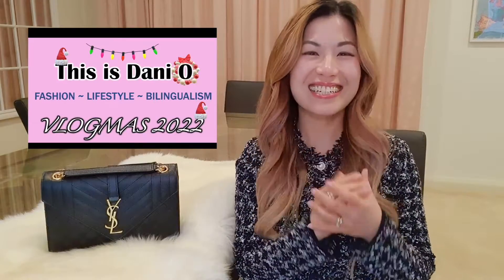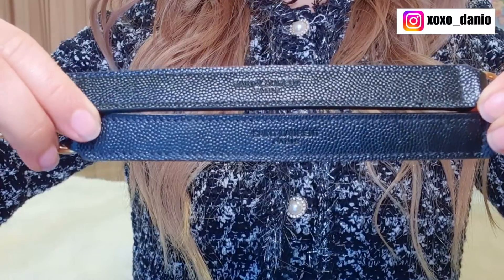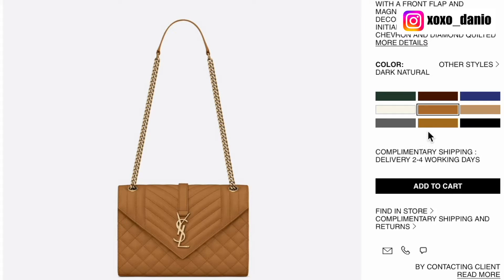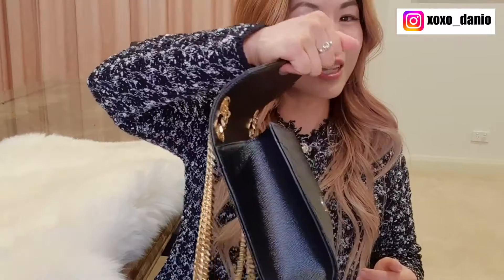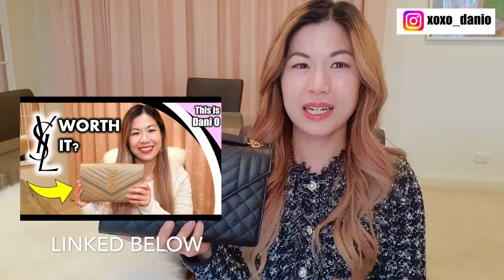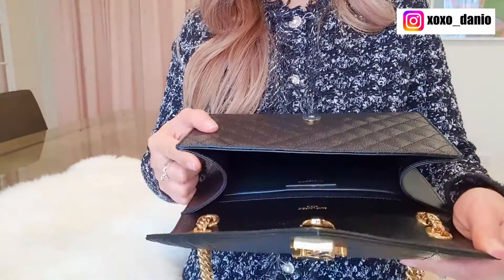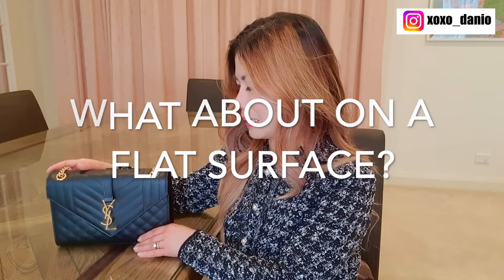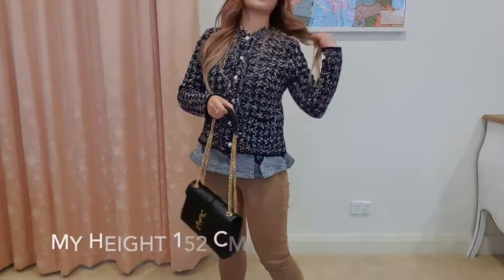YSL medium envelope bag review | Should you buy it? | Saint Laurent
Hey Luxury Lovers,
In this video, I do an in depth review of my Saint Laurent YSL Medium Envelope review. I show you close ups, dimensions, price, where to get discounts, pros & cons and whether I think it is worth it.

Timestamps
00:00 Introduction
00:22 Bag tour, details, close ups of the Saint Laurent YSL medium Envelope bag
02:01 Dimensions
02:17 Pros & Cons and storytime
08:51 Price
09:31 Where to find discounts
10:48 Is it worth it?
11:26 Would I purchase it again?

Xoxo,
Dani O